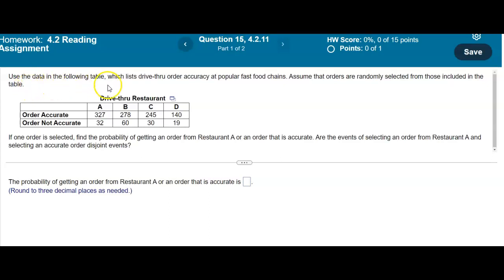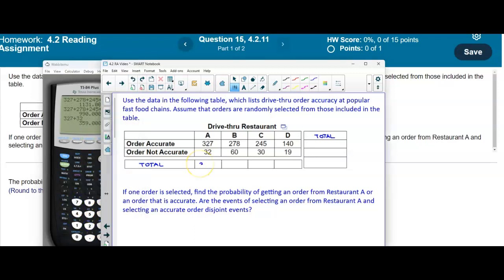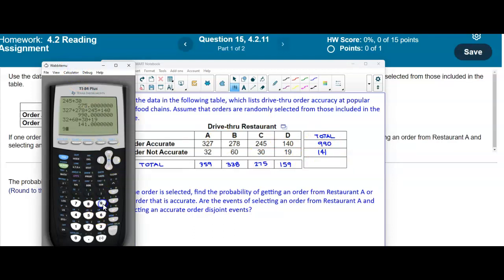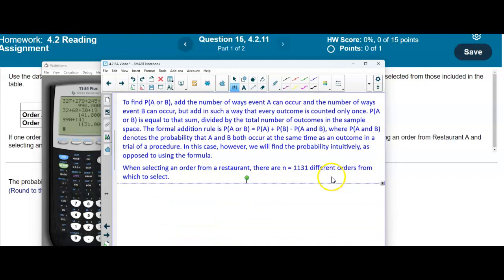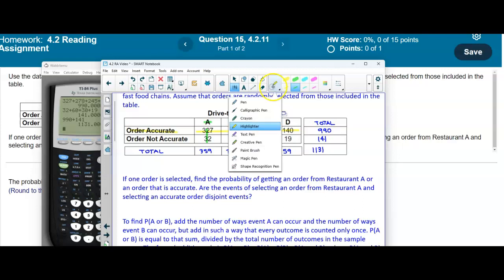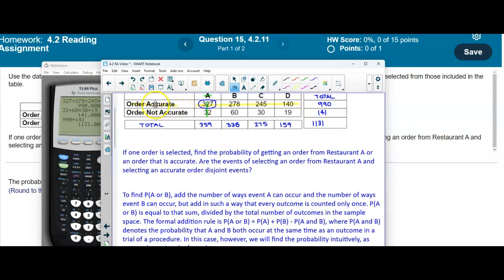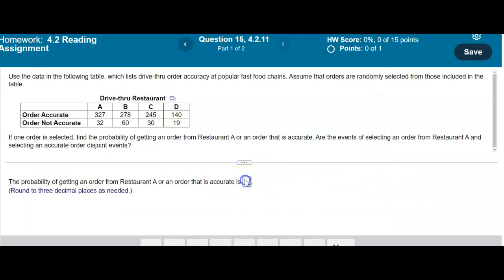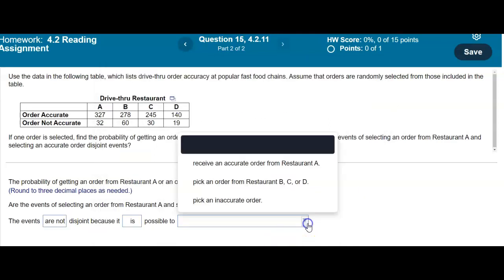Math 14 4.2.11 The probability of getting an order from Restaurant A or an order that is accurate